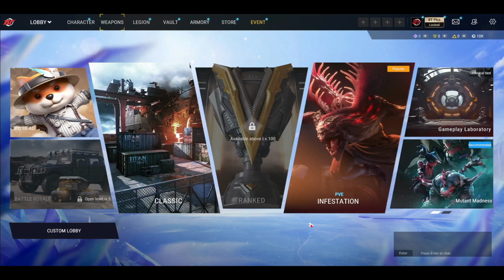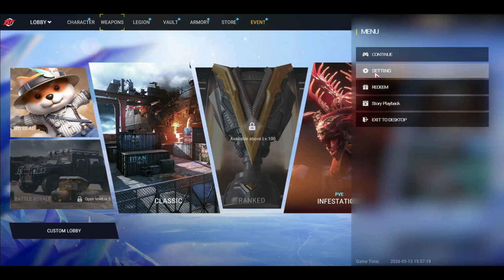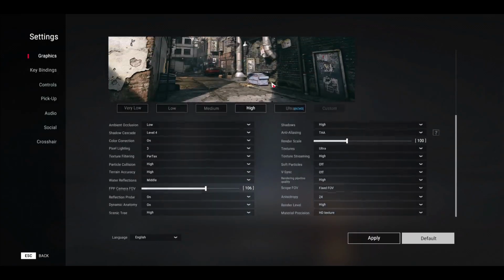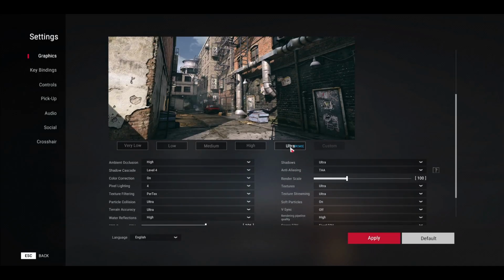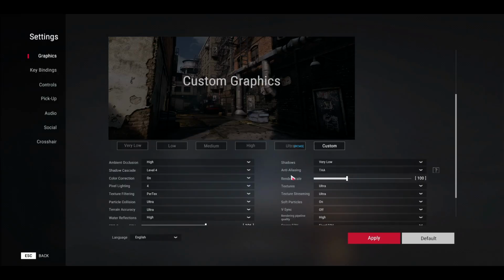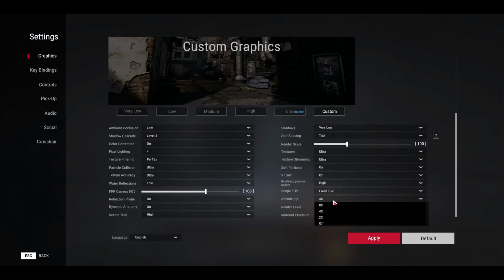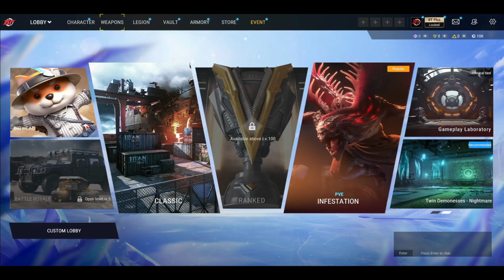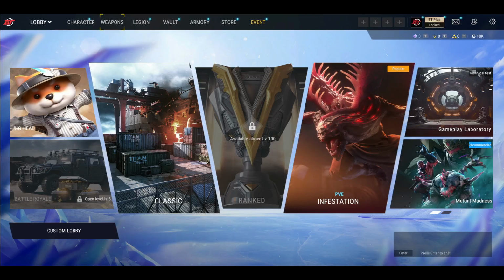How to Optimize Graphic Settings on Battle Teams 2 | Best FPS & Lag Fix Guide (2026)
In this tutorial, you’ll learn how to optimize graphics settings in Battle Teams 2 for smoother gameplay, better FPS, and reduced lag. If your game is stuttering, freezing, or running slow, these settings will help you get the best performance in 2026.